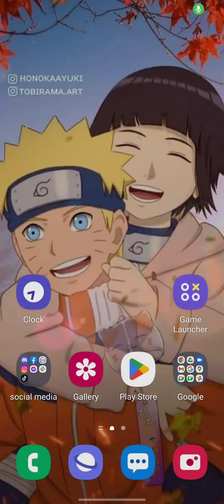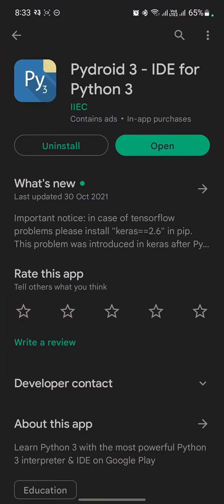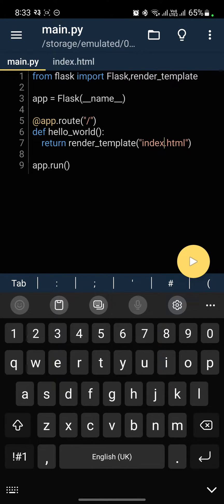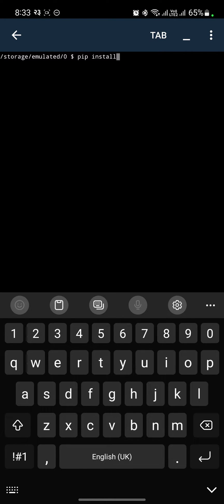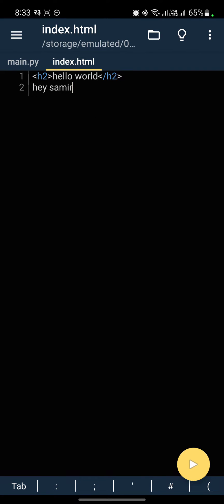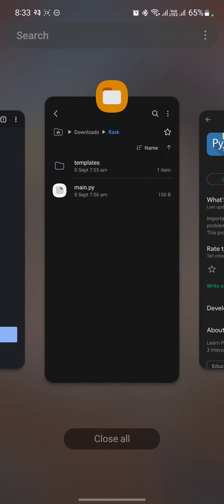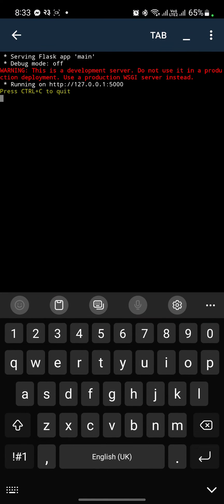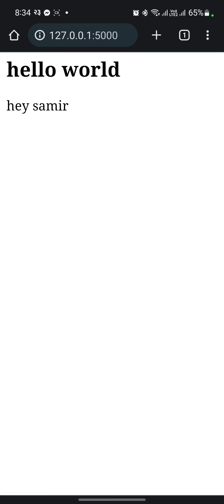Run Python Flask server using Android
Hey everyone, in this video i will show you how to use your android to create a flask app using android device. This maybe helpful to those who want to learn python and flask and more but don't have a pc or a laptop and who want to use their android device.

And if you want to quick test your python modules while travelling. this will be benificial.

Using this method with a keyword and mouse connected with otg will be efficient for coding. Though I don't recommend cracked apk, you can purchase the python ide for code hints and more features or its your choice if you want to ise cracked apk.